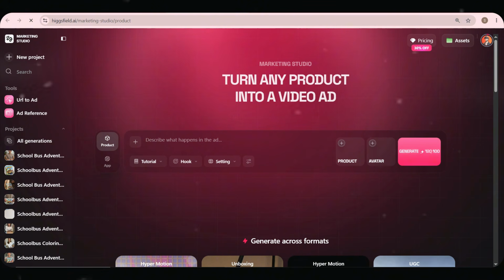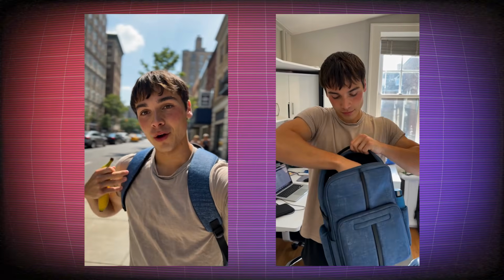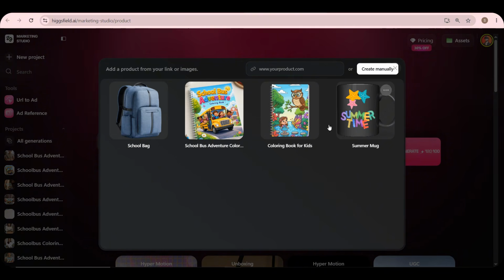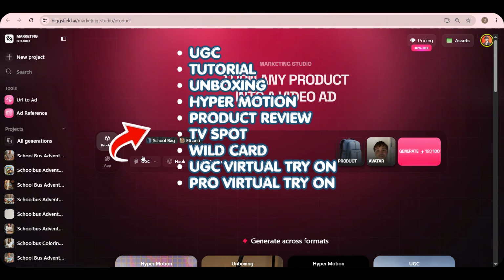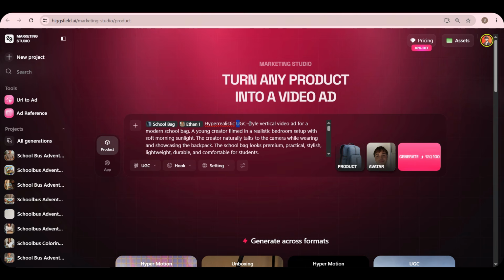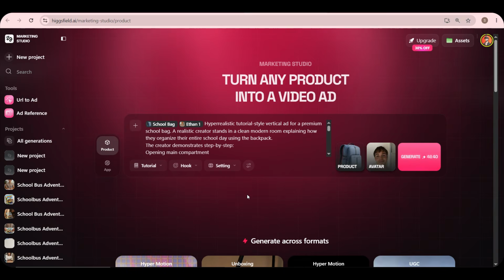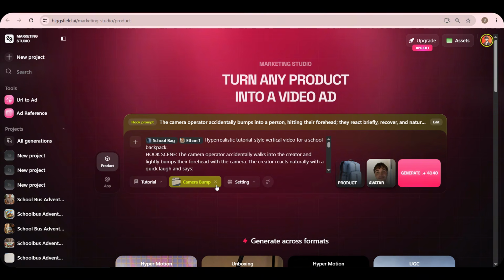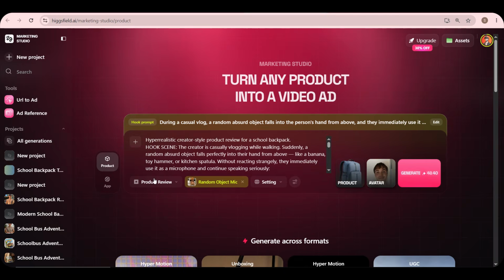I Made VIRAL AI Ads in Seconds Using This NEW AI Tool 🤯🔥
In this video, I’ll show you how I created VIRAL AI video ads in seconds using the brand-new Higgsfield AI Marketing Studio powered by Seedance 2.0! 🤯🔥
We’ll test different ad formats, compare normal ads vs hook-based ads, and create professional AI UGC videos from just ONE product image. The results honestly shocked me... especially the new Hooks feature that makes videos instantly more attention-grabbing and social-media friendly!

You’ll see how to create:
✅ AI UGC ads
✅ Product review ads
✅ Tutorial ads
✅ Hyper motion ads
✅ Viral hook videos
✅ High-converting AI video ads for TikTok, Shopify, Etsy, Amazon FBA, and more!

Higgsfield AI is quickly becoming one of the most powerful AI ad generator platforms for creators, eCommerce sellers, and marketers who want professional-quality ads without expensive production teams.

In this tutorial, I’ll walk you through:
• How to use Marketing Studio
• How to add products and avatars
• How the new Hooks feature works
• Why Seedance 2.0 makes the videos look so realistic
• How to create viral AI video ads with one click